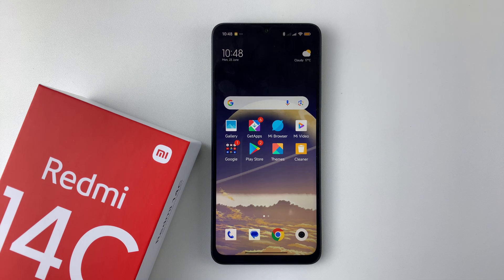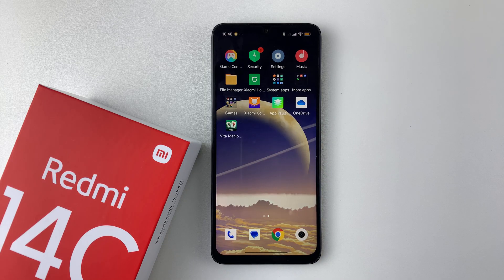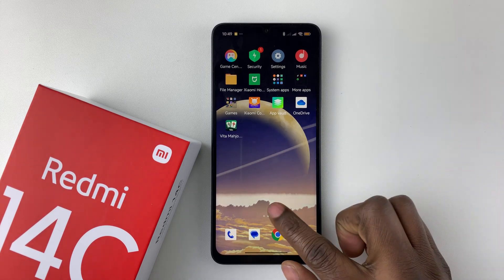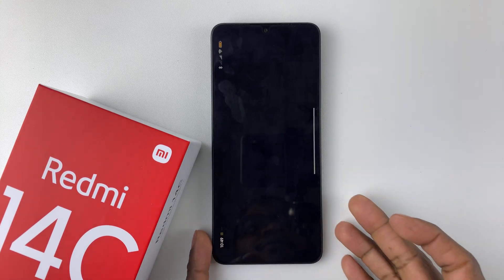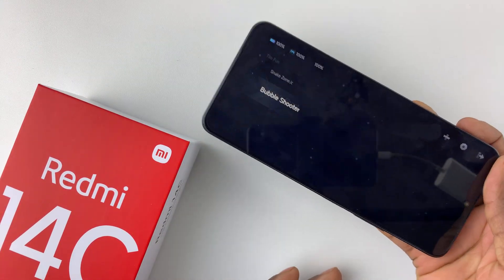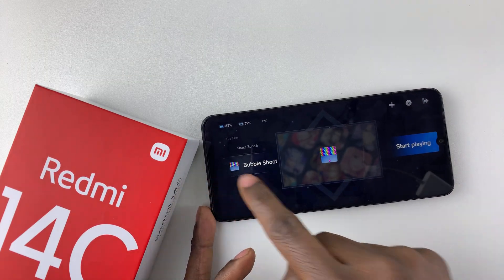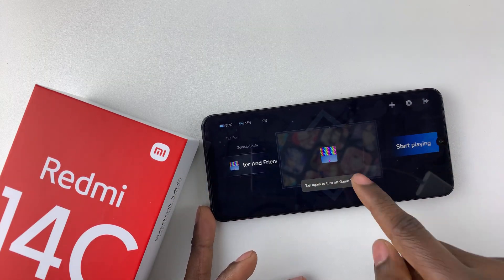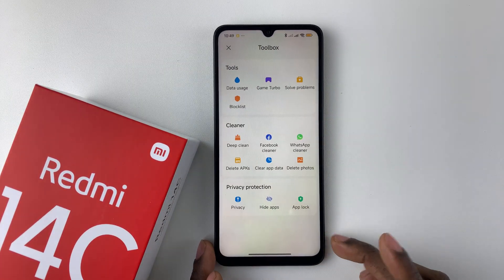Does Redmi 14C Come With Game Turbo?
In this video, I’ll show you whether the Redmi 14C includes Game Turbo and how to enable it boosting gameplay, reducing lag, and adding performance tools.

⚡ Learn how to access Game Turbo on your Redmi 14C to enjoy enhanced visuals, smoother frames, and better in-game experience.

Redmi 14C

Cell Phone Tripod Adapter